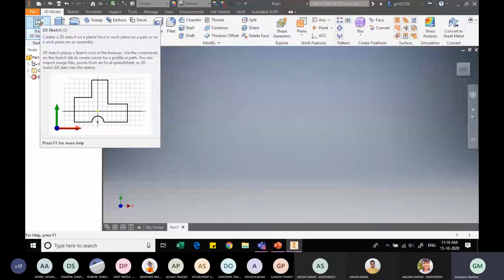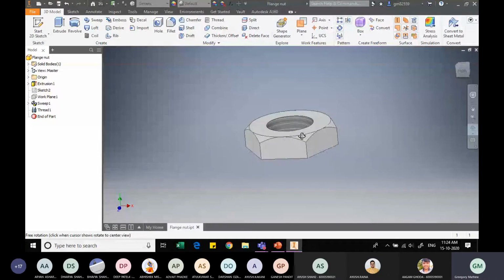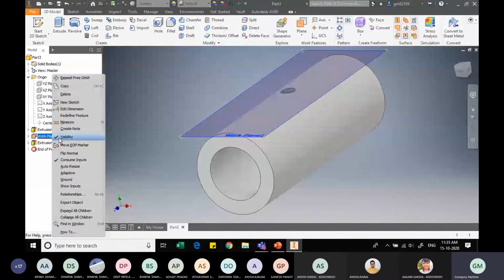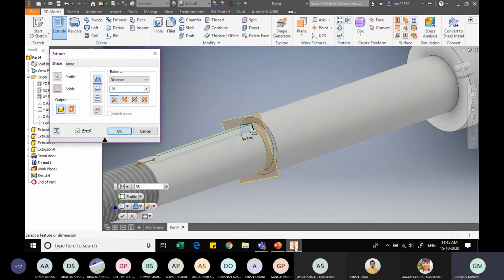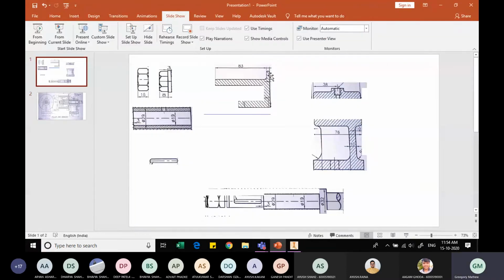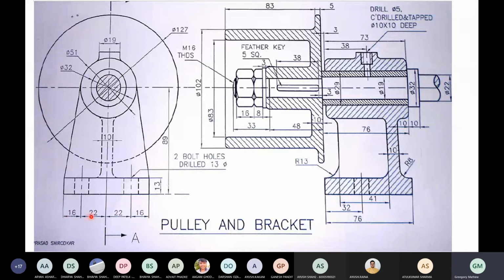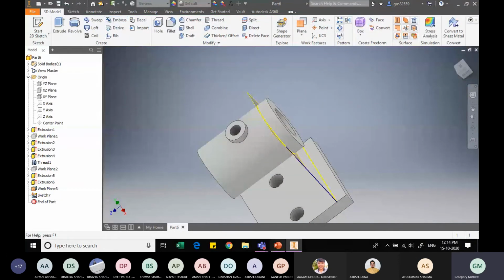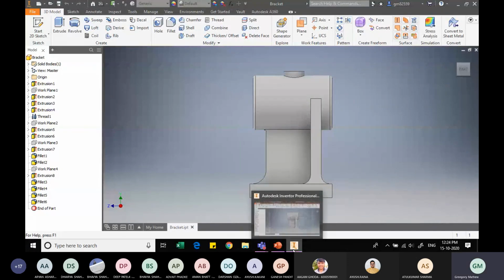Details Pulley and bracket